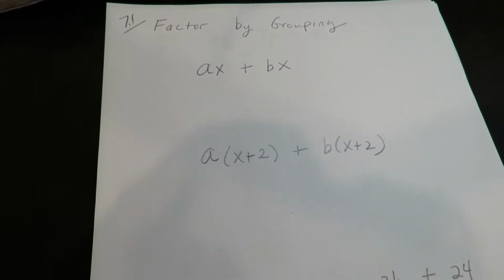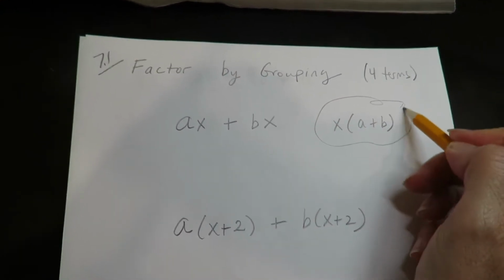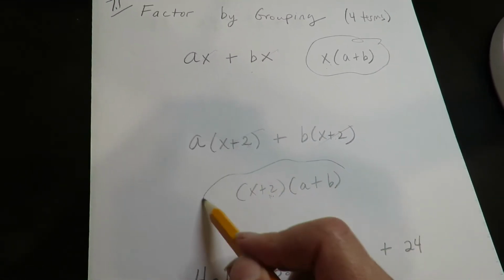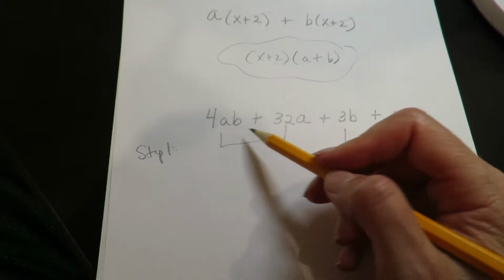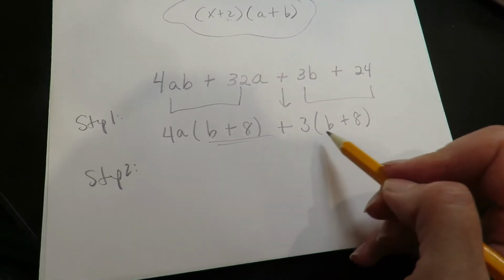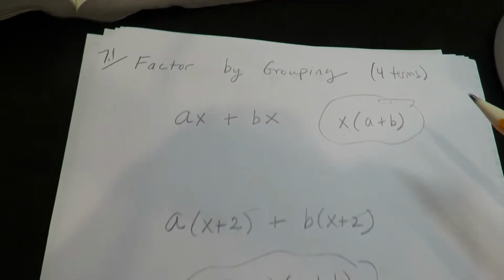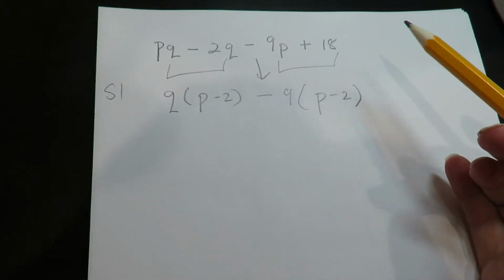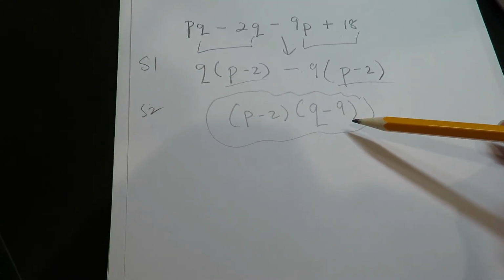(160) Section 7.1- Part 2